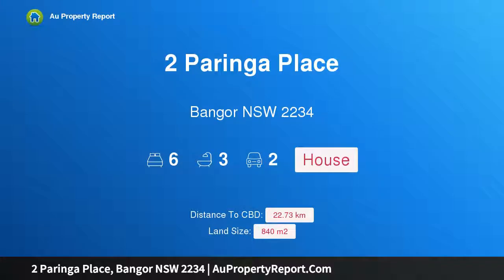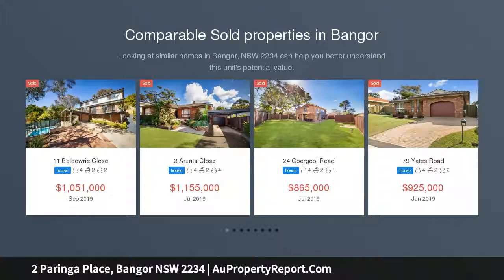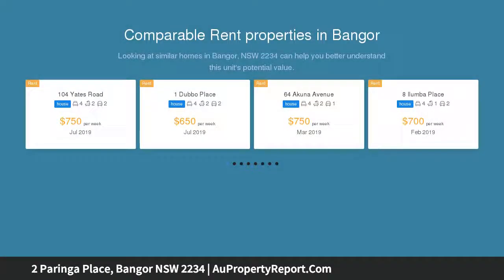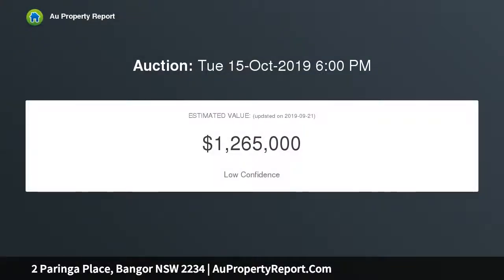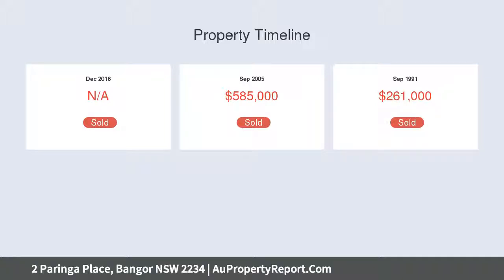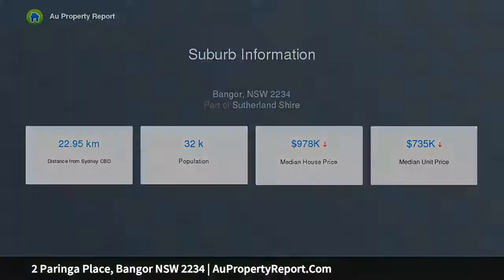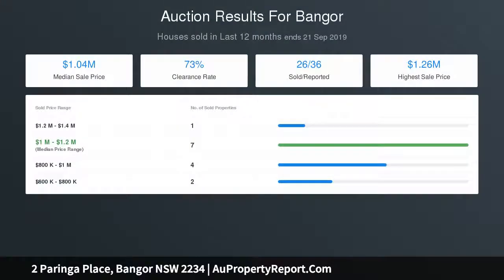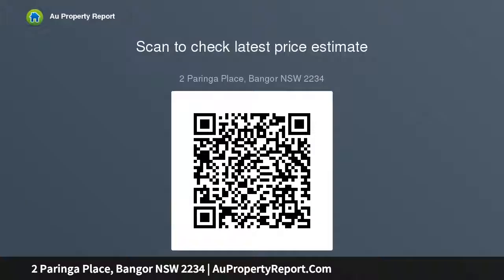2 Paringa Place, Bangor NSW 2234 | AuPropertyReport.Com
2 Paringa Place, Bangor NSW 2234
Property Type: house
Bedrooms: 6
Bathrooms: 6
Car Space: 2
Versatile Family Home